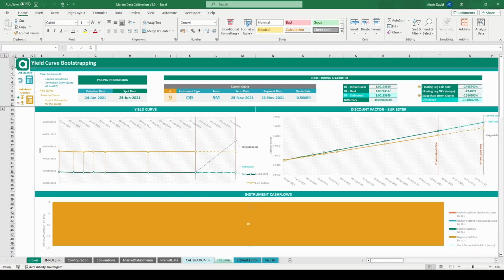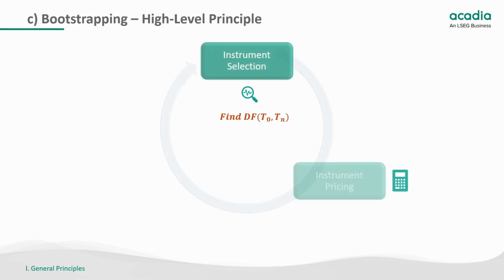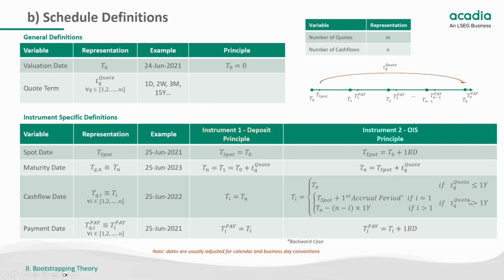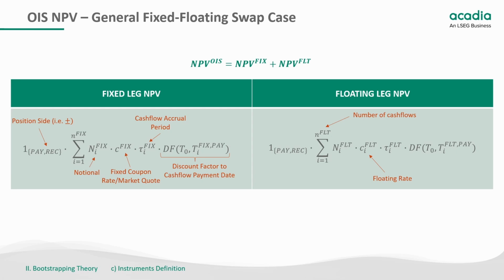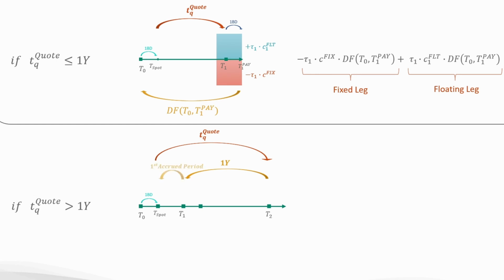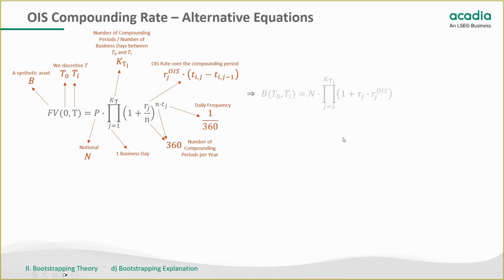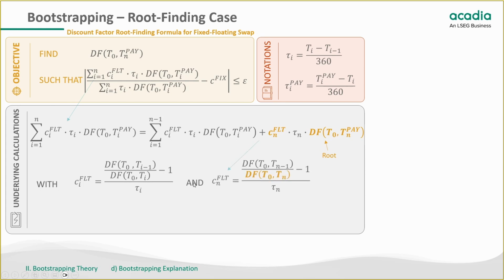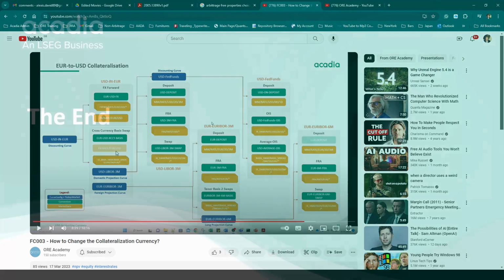OIS Discounting - Curve Bootstrapping - Part 1: The Theory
🎬 In this video, learn the *theory* behind the construction of an *OIS Discounting Curve using the bootstrapping methodology*

Have you ever wondered about how yield curves and discount factor curves are constructed from quoted instruments? Have you always wondered what _bootstrapping_ really meant? This video will show you just that: from the very general concepts to the detailed mathematical formulas and the numerical tools (e.g. interpolation & root-finding algorithms) necessary to build such curves.

Along with the theory, we will include a complete and self-contained example in an Excel spreadsheet, replicating exactly what is happening in the C++ code of ORE.

The underlying instrument driving all these calculations is an equity option which data can already be found in ORE repository

The spreadsheet used as support in the second part of the video can be found in the _ORE Tools repository:_

We will split the video into 2 videos: this video is about the theory
*Chapter 1* - We will first present the general principles of bootstrapping, what it is, why it’s so important, the different types, the choice of instruments…
*Chapter 2* - Then we demonstrate some of the mathematical formulas used for OIS curve bootstrapping

Then the second video will be the practice part:
*Chapter 3* - We will show you an example in Excel which is actually a complete parallel implementation of the bootstrapping calculations happening in ORE.
It means that everything which is presented in the Excel spreadsheet will have a corresponding implementation in C++, with the exact same data and the exact same results

_Reference: TA004_
_Category: Trades & Analytics_
_Complexity: Beginner_

_Author(s): Alexis David_
_Speaker(s): Alexis David_
_Editor(s): Alexis David_

*Chapters & Key Moments of the video:*

00:00 - Introduction
*Chapter 1 - General Principles*
02:08 - 1.a. Swap vs Bond Market
04:22 - 1.b. OIS Introduction
07:10 - 1.c. Bootstrapping High-Level Principles
*Chapter 2 - Bootstrapping Theory*
09:37 - 2.a. Interest Rate Types
12:00 - 2.b. Schedule Definition
17:18 - 2.c. Instrument Definition - Deposit Explanation
19:23 - 2.c. Instrument Definition - General Fixed-Floating Swap
21:49 - 2.c. Instrument Definition - OIS Floating Rate Introduction
24:42 - 2.c. Instrument Definition - Current Bootstrapping Case (first part)
26:27 - 2.c. Instrument Definition - OIS Explanation
28:53 - 2.c. Instrument Definition - Current Bootstrapping Case (second part)
29:52 - 2.c. Instrument Definition - Cashflow Schedule Examples
32:26 - 2.d. Boostrapping Explanation - OIS Floating Rate - Calculations Summary (first part)
33:09 - 2.d. Boostrapping Explanation - OIS Compounding Rate - Alternative Equations
36:40 - 2.d. Boostrapping Explanation - OIS Floating Rate - Calculations Summary (second part)
37:05 - 2.d. Boostrapping Explanation - OIS Floating Leg Calculation
38:00 - 2.d. Boostrapping Explanation - Analytical Case
39:18 - 2.d. Boostrapping Explanation - Root-Finding Case (first part)
42:36 - 2.d. Boostrapping Explanation - Log-Linear Interpolation
45:19 - 2.d. Boostrapping Explanation - Root-Finding Case (second part)
46:51 - 2.d. Boostrapping Explanation - Z-Spread Curve
47:57 - 2.d. Boostrapping Explanation - Next Steps Example
49:03 - Outro